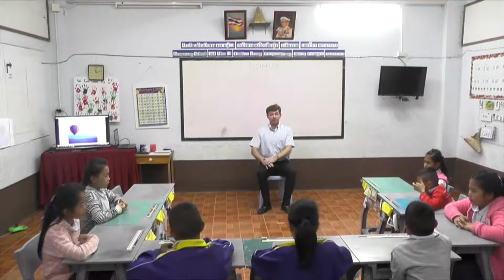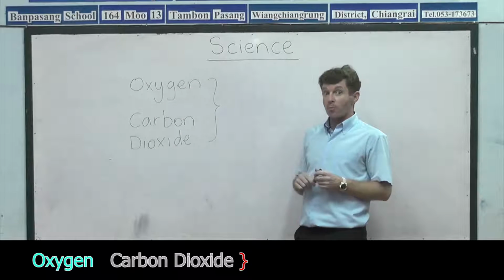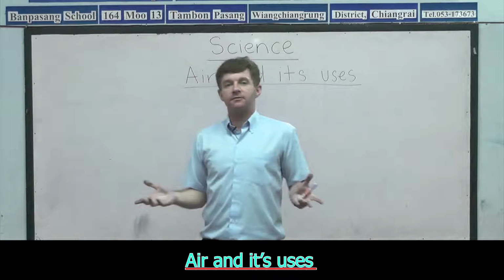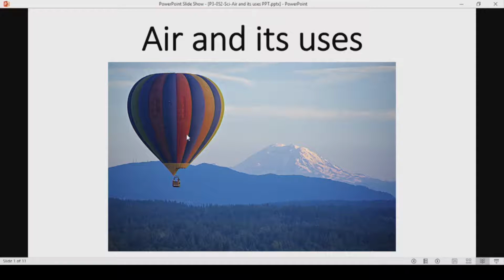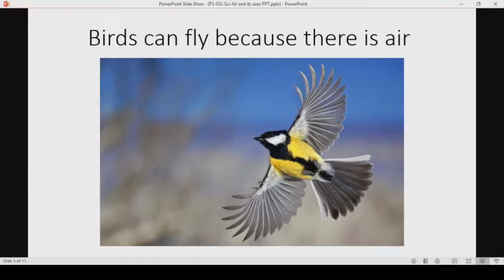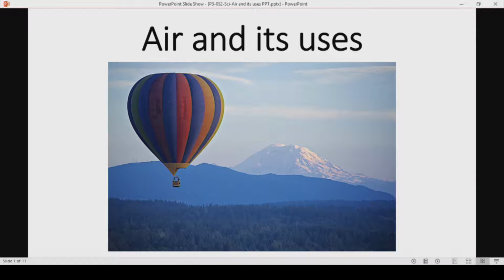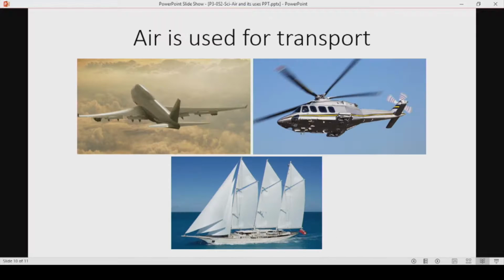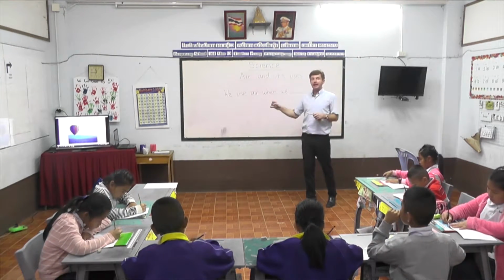Year 3 Science, Lesson 52, Air and it uses